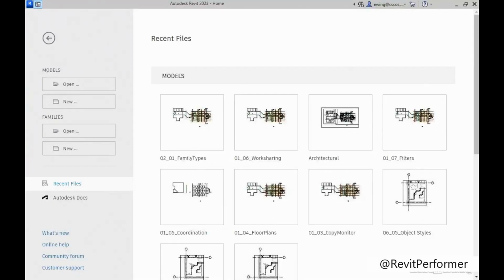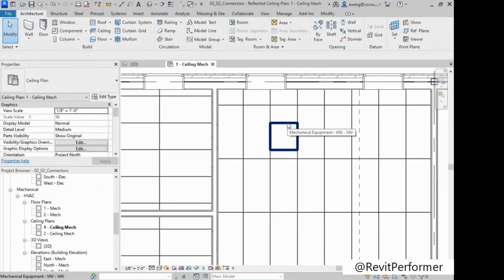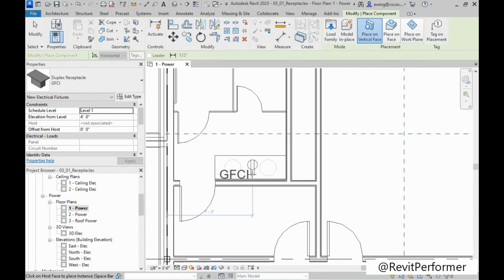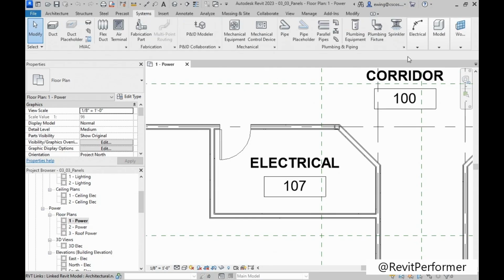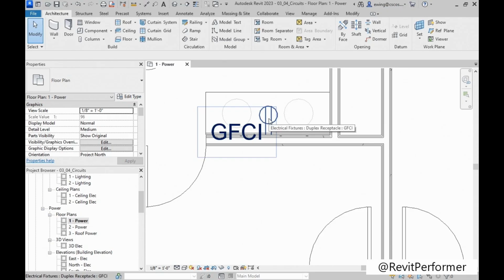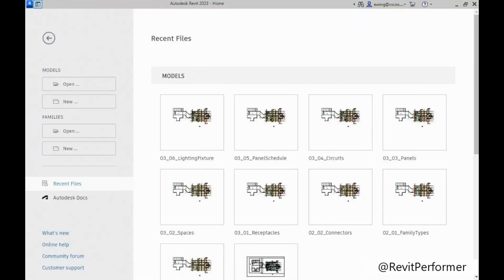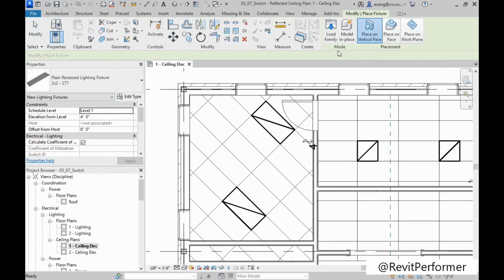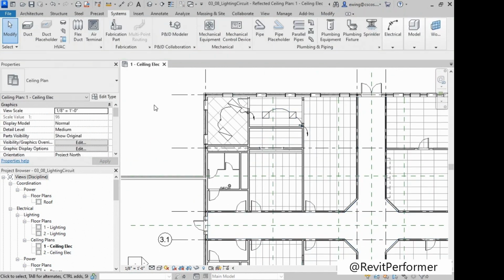Revit MEP: Electrical: Electrical Circuits_Lighting Circuits_ Fixtures_Conduit_Switching_EL02.